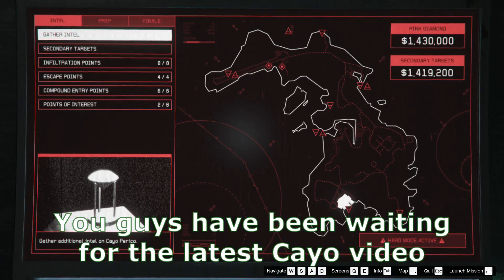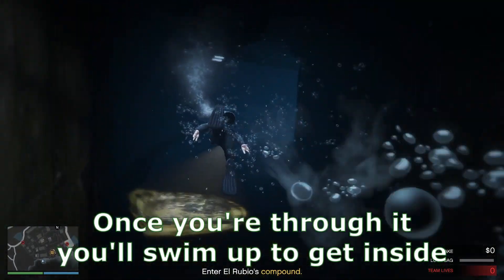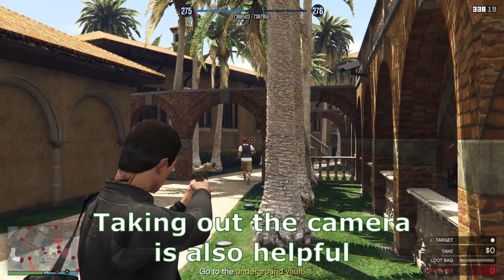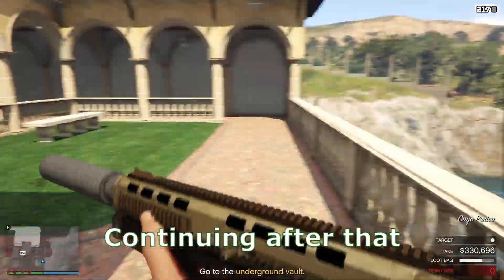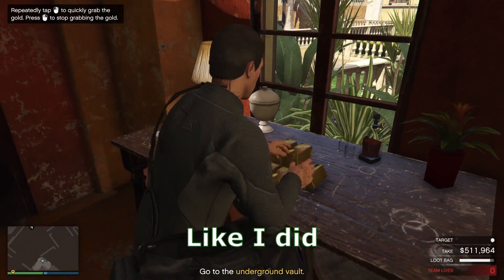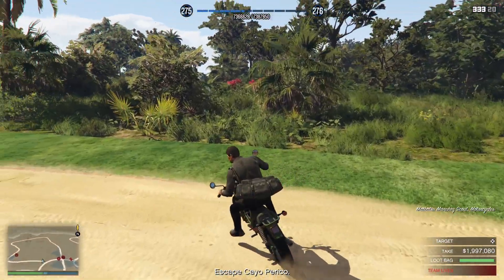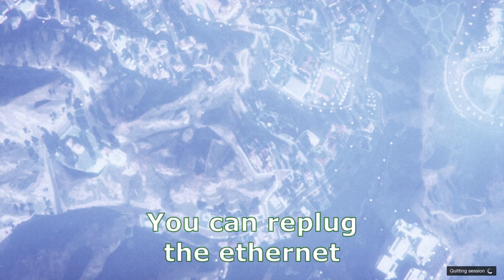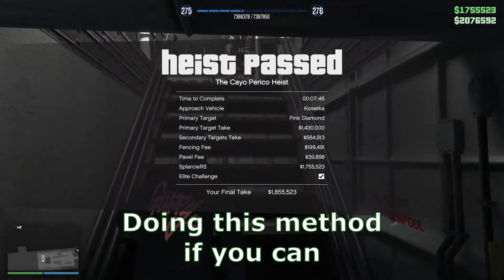*CHECK PINNED COMMENT* SOLO $12 MILLION in *1 HOUR* | PINK DIAMOND | Elite Challenge (GTA Online)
Ever wondered what it would look like to make 288 million dollars in 24 hours? If you did this non stop that's how much you'd have after one day.